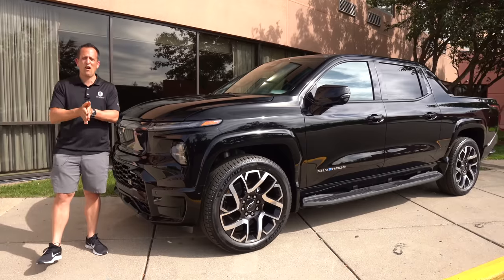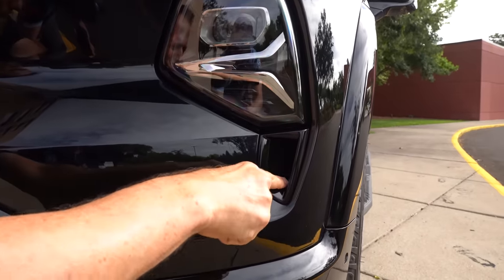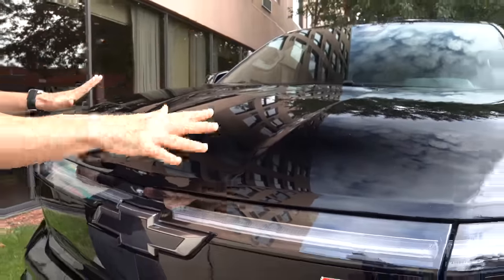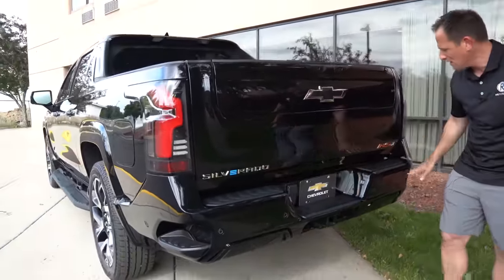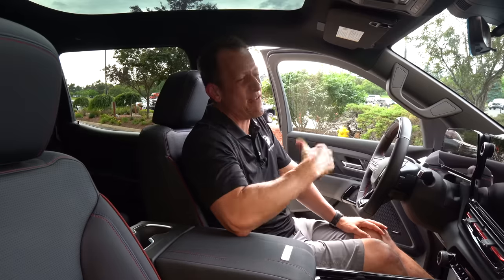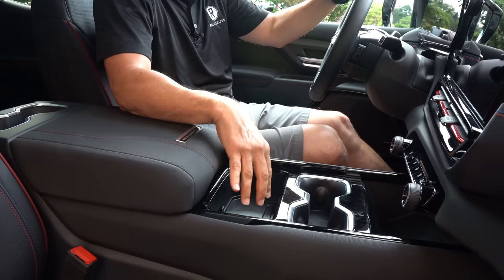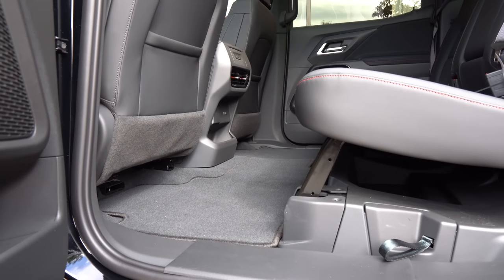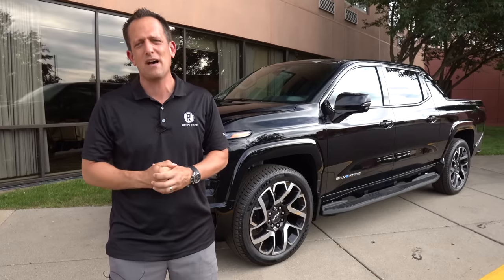Is the 2024 Chevrolet Silverado EV RST the KING of full size trucks?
FIRST LOOK: The Silverado EV RST is here and Chevrolet is bringing their best. On the outside of the RST you will find 24in wheels, an e-trunk, folding mid-gate and tailgate. On the insider is a 13in infotainment system, panoramic glass roof and tons of passenger space. Powering the RST are (2) electric motors producing over 700HP! Is the 2024 Chevrolet Silverado EV RST the KING of full size trucks?